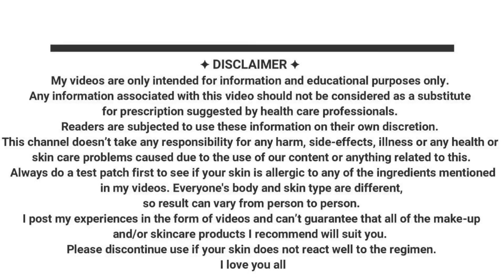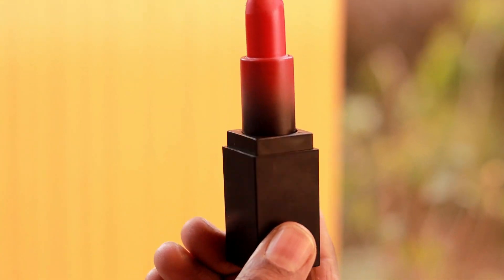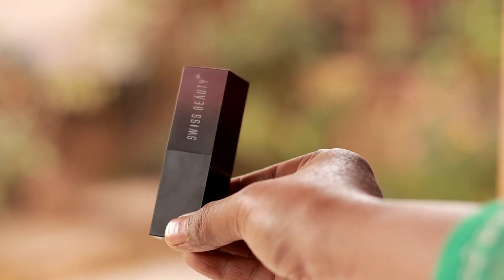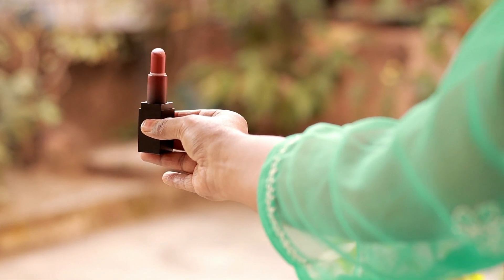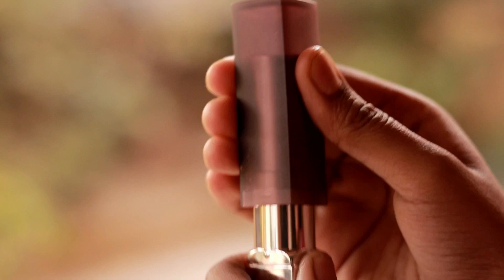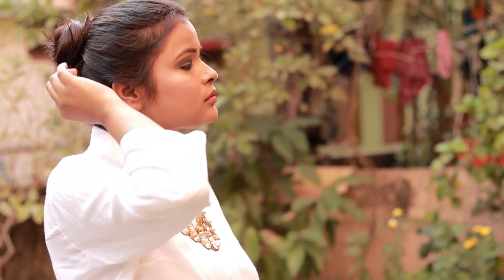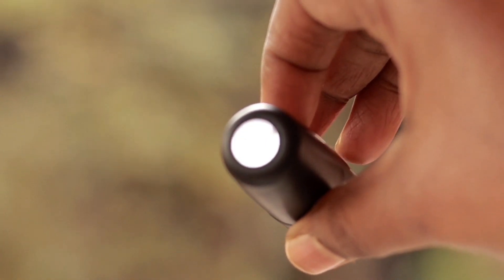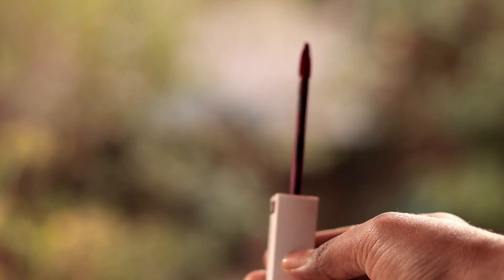Indian Skin Tone এ কেমন Lipstick ভালো লাগবে | Must Have Lipstick For Indian Skin Tone| Curvy Tale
In this channel you will get all tips ,tricks and hacks regarding fashion . I am not an expert in fashion. Trying to show you how you can wear clothes fashionably everyday without buying lots of clothes . It is a Bengali fashion channel.

Curvy Tale